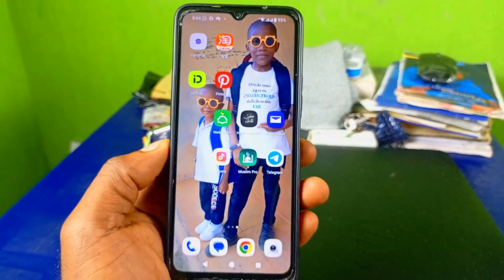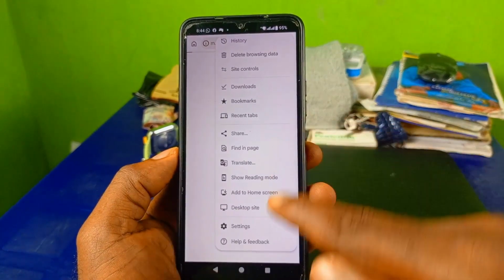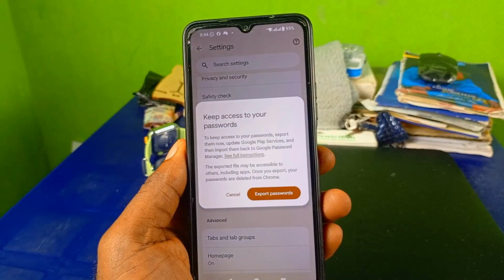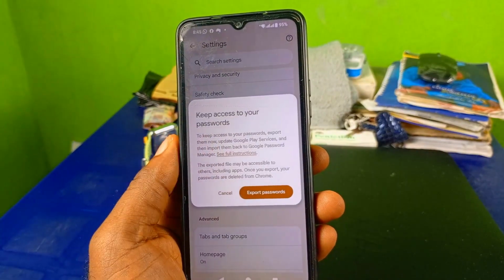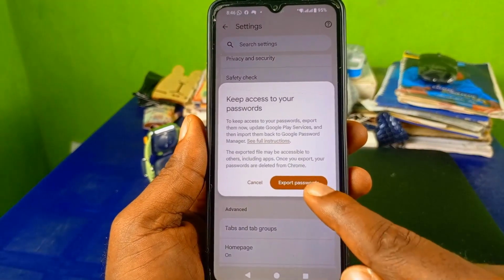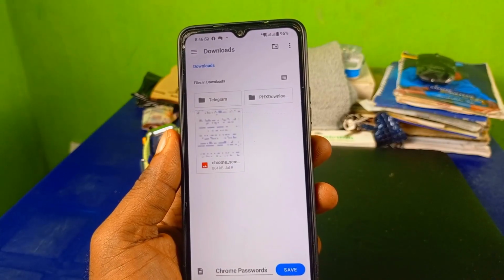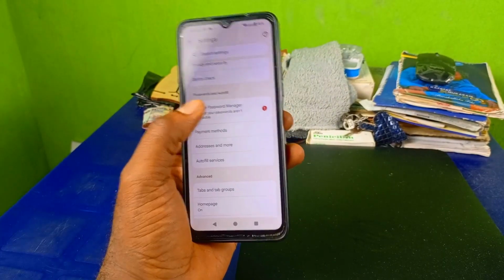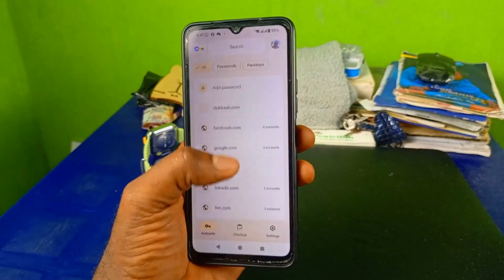How to Fix "Passwords Aren't Accessible" in Chrome